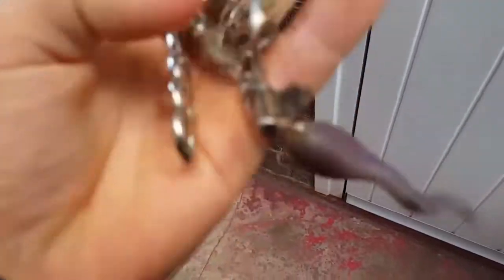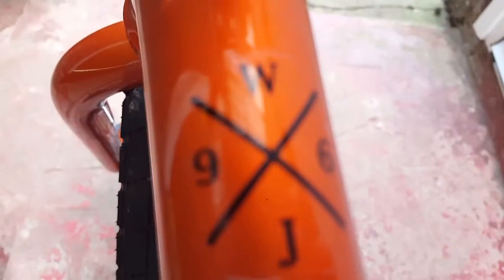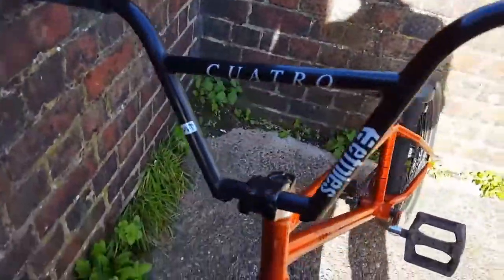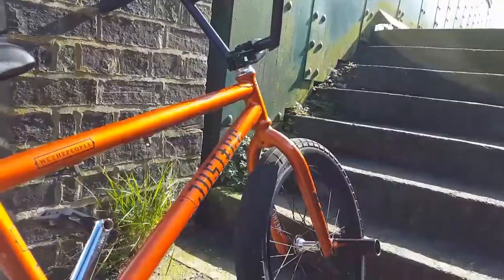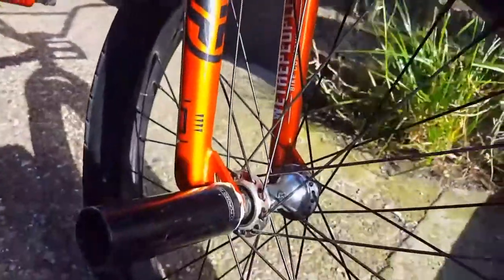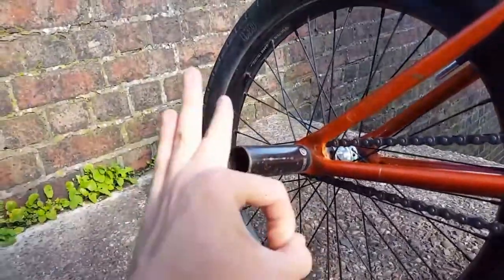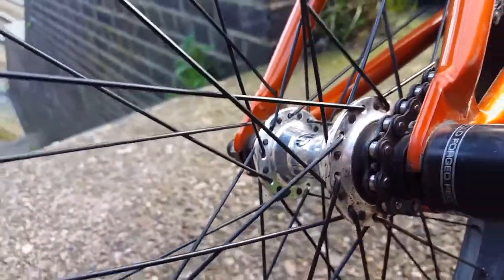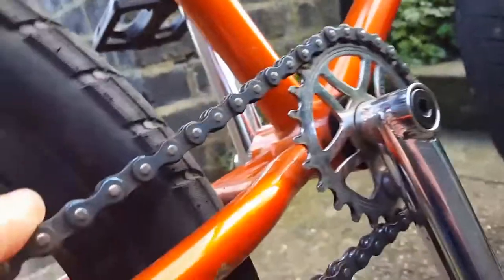WETHEPEOPLE BMX BIKE CHECK (Awkward!)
Sup guys i hope you enjoy this video, it is my first video actually speaking to a camera and i hope you appreciate the editing done as it has only been done on a samsung galaxy S6 smart phone!.